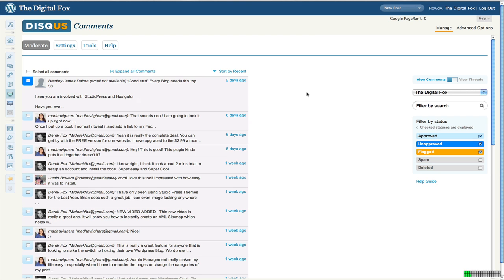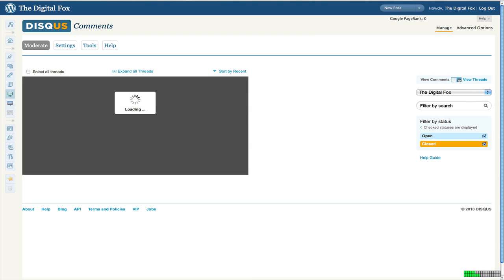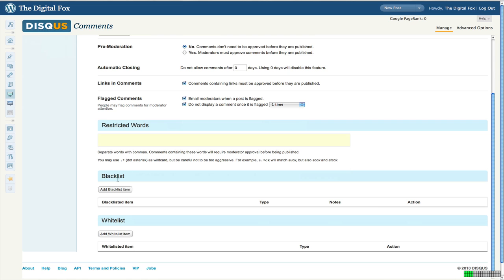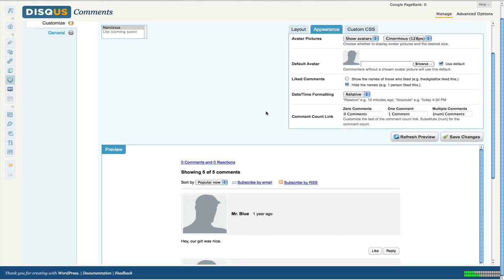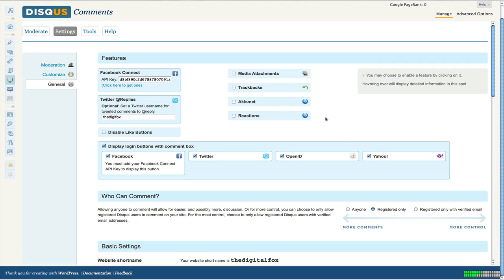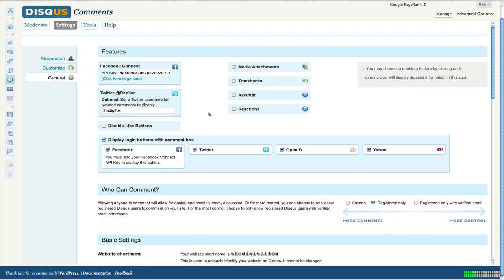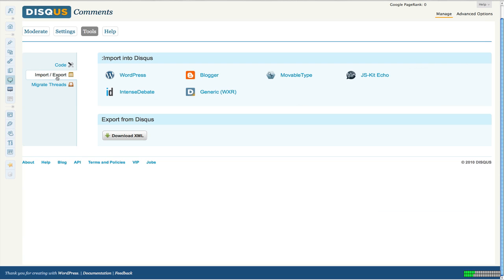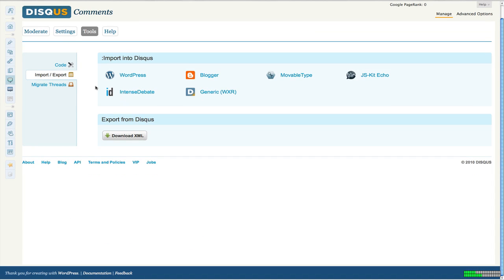DISQUS Commeting System